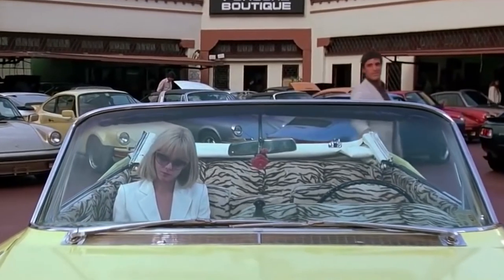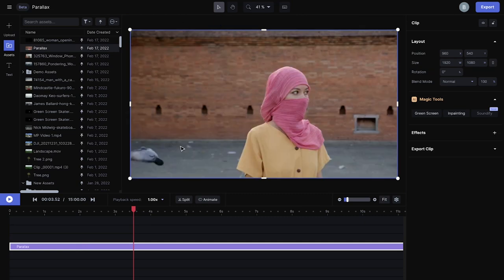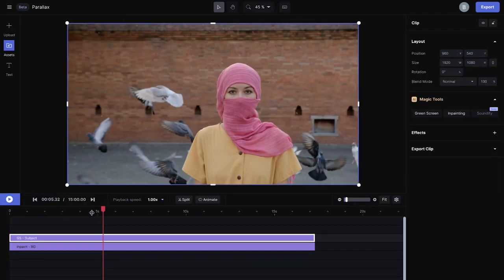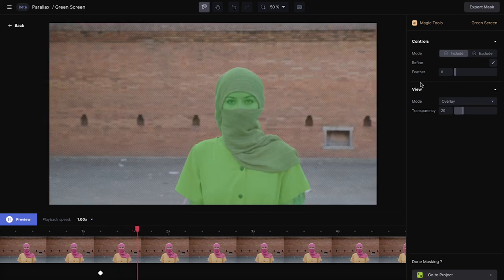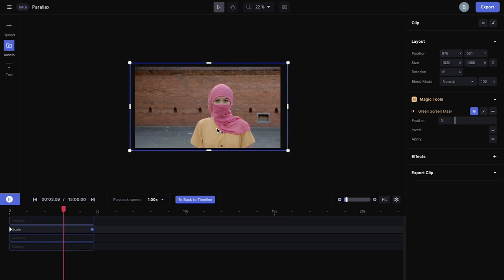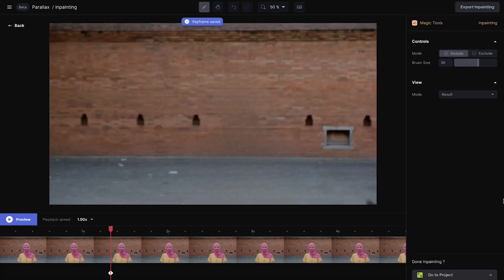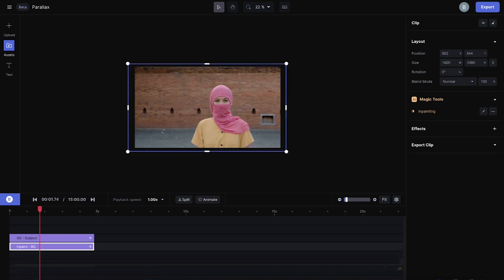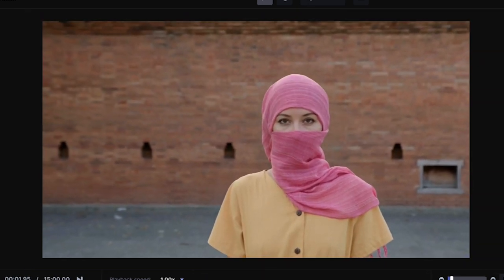How to Fake a Parallax Effect for ANY Video | Runway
Learn how to use Runway to create a video parallax effect, without the need for an in-camera dolly zoom. Utilize Green Screen and Inpainting to achieve this dynamic visual motion effect, all directly in your browser.